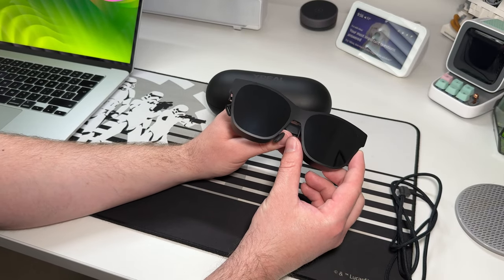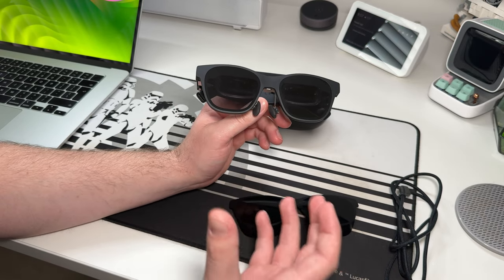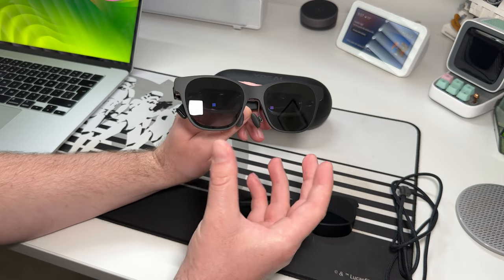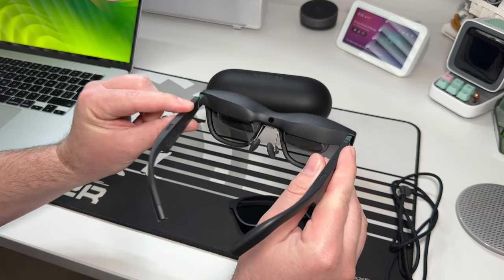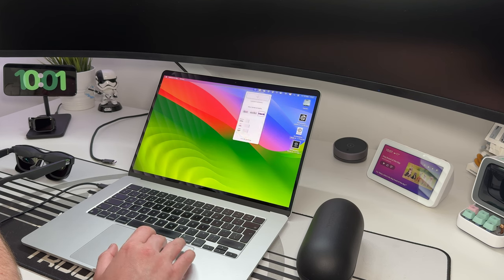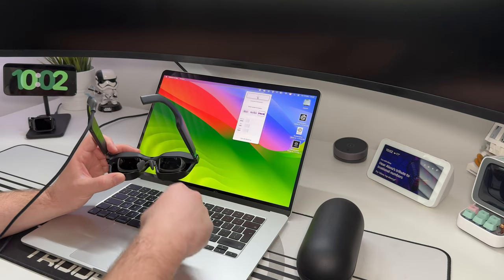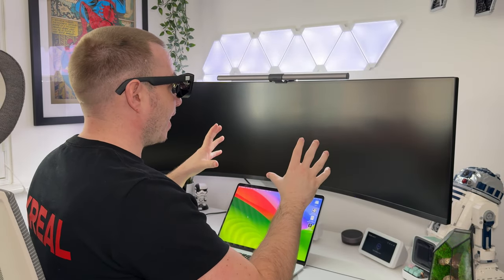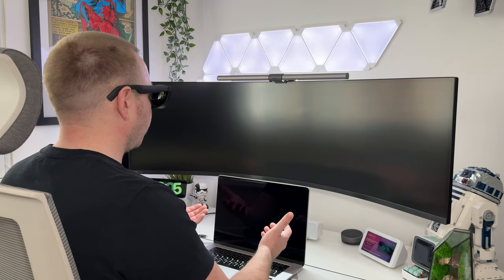A full working day with the XREAL Air 2 Glasses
Now get ready for some yapping in this video but I had quite a few requests to use the Xreal Air 2s for a full day and share my thoughts/experience!

So here it is a full working day with the xReal Air 2 glasses